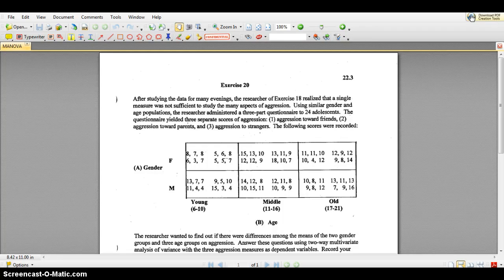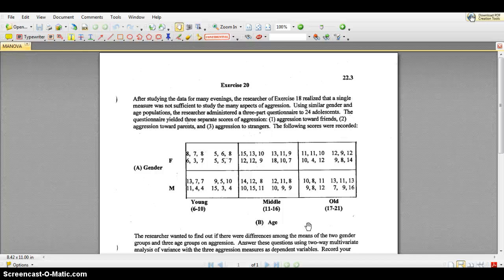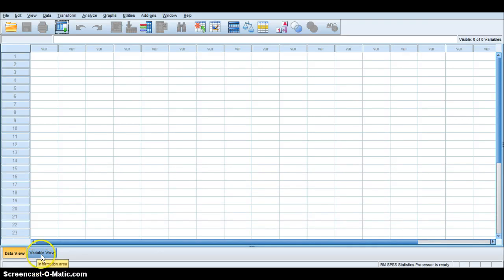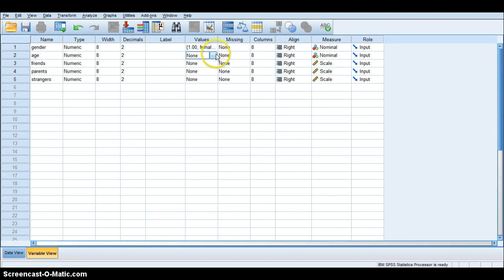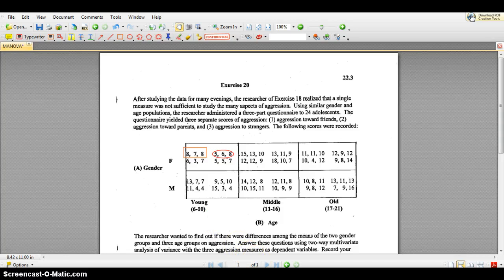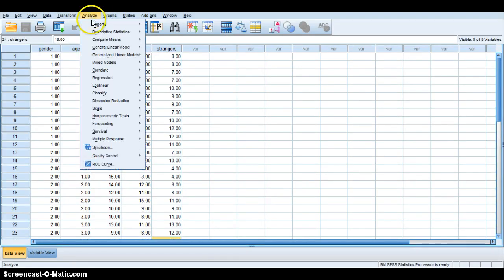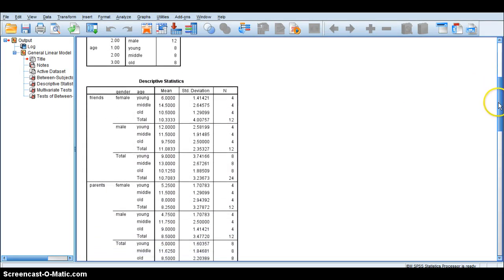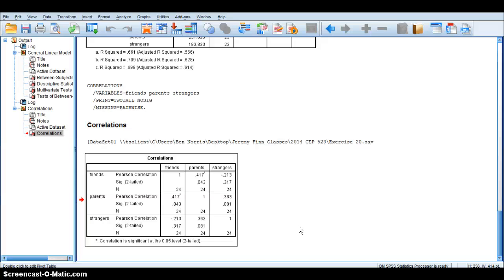MANOVA in SPSS